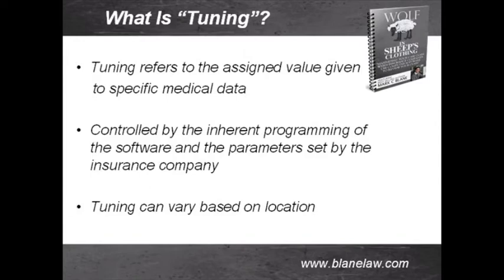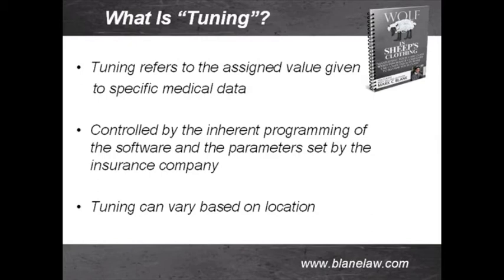FAQ: What is "Tuning an Injury Case" When Claims Accident Adjuster is Using Computer Review?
San Diego Injury Lawyer and Best-Selling legal author Mark C. Blane gets interviewed for his book a Wolf in Sheeps' Clothing which recently became a Best-Seller on Amazon.com back in March 2011. In this video interview, Mark explains how the insurance may be using computer software technology (known as Colossus) to evaluate your claim, and what you need to know in order to navigate the process.  In this video FAQ he explains what is considered "tuning an injury case," and why it is important on your personal injury case.